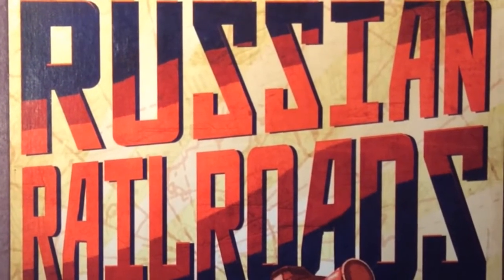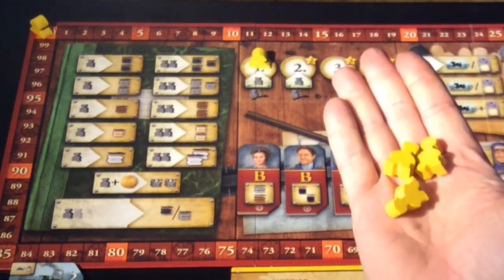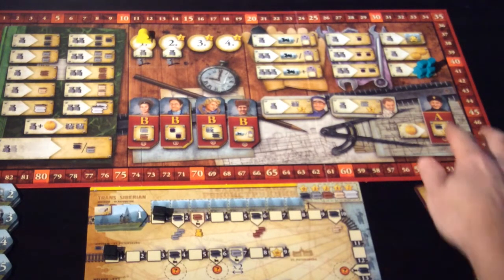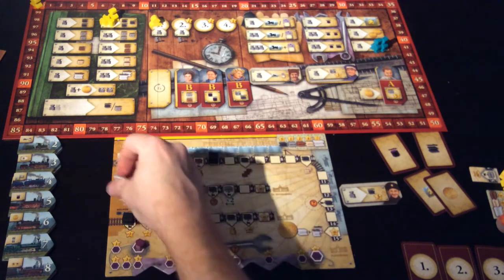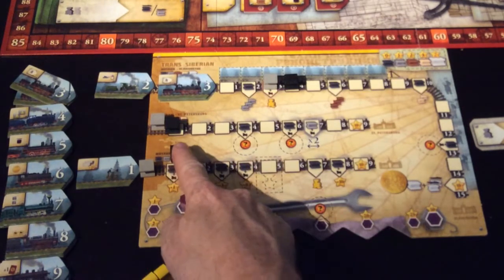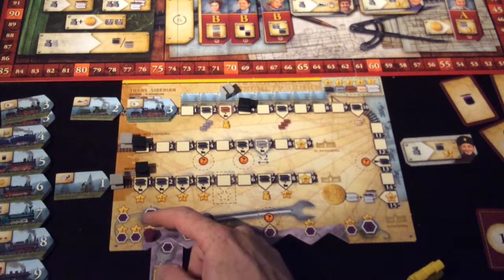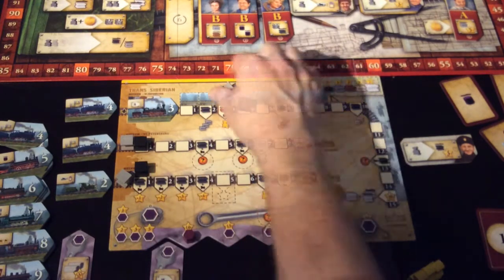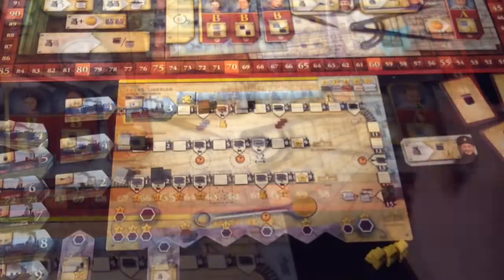Russian Railroads Gamesplained - Part 1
This is the Gamesplanation for Russian Railroad. I hope that this brief run through of the first few turns will help you get Russian Railroad to the table with some new players.